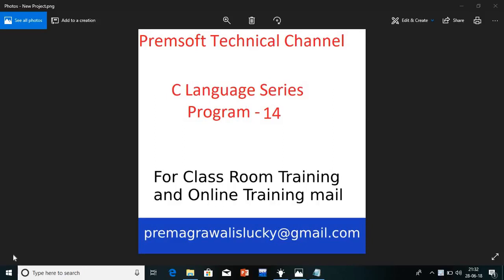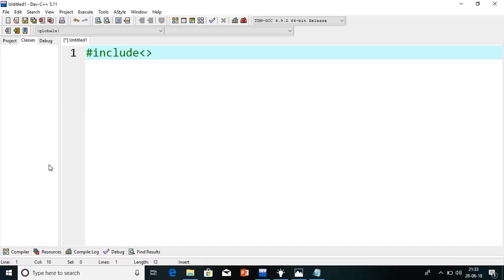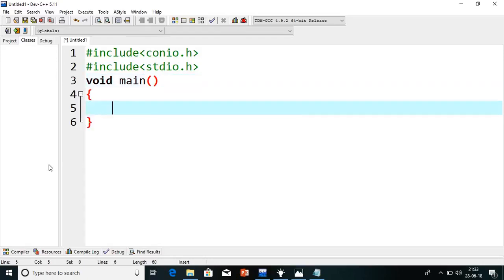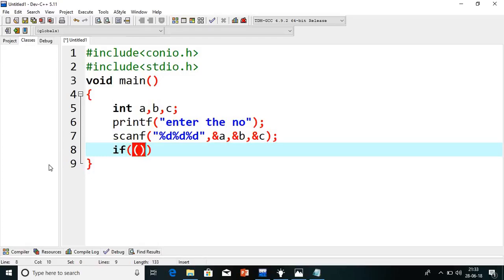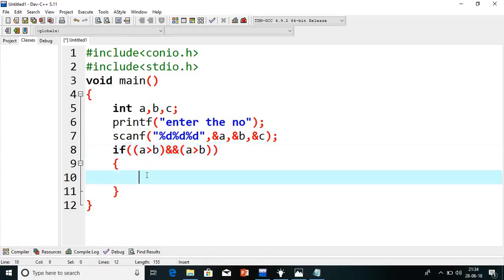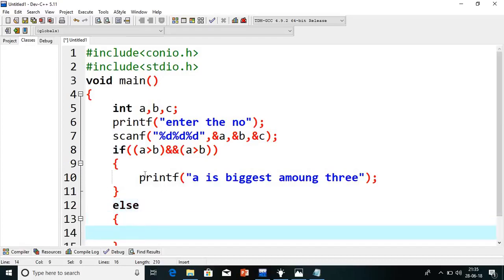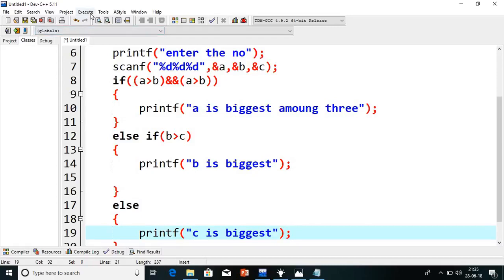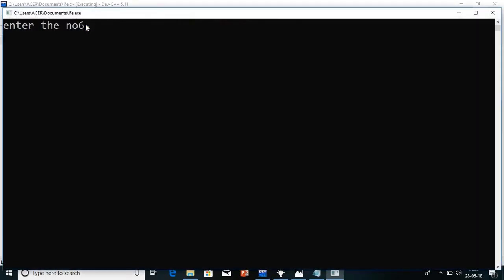C Programming Tutorial | Program-14| else if statement |biggest among 3 numbers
 Prsoftwares training institute Hyderabad-
If you are looking for c language tutorial for beginner then you are at correct link, in this c programming video series for beginner i have covered all important points of c language within short time period. as we know c programming language is one of the important programming language in technical world, keeping this in mind i have designed this c language video series for beginner.